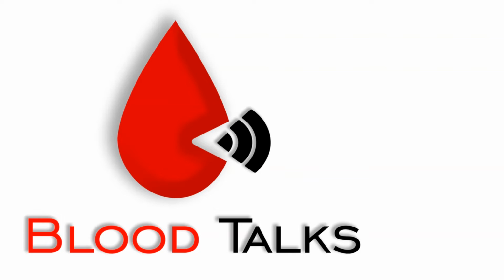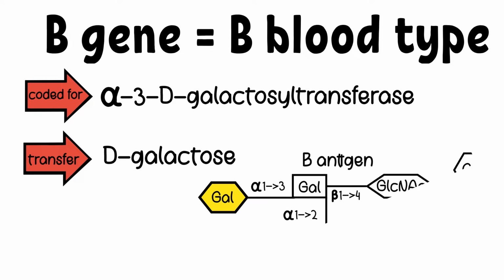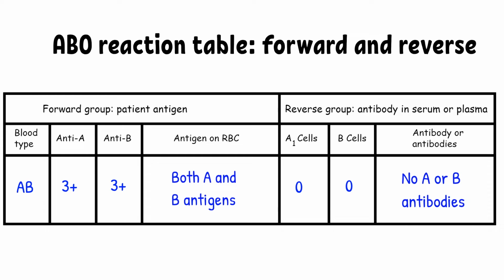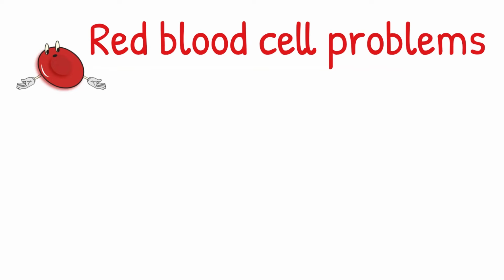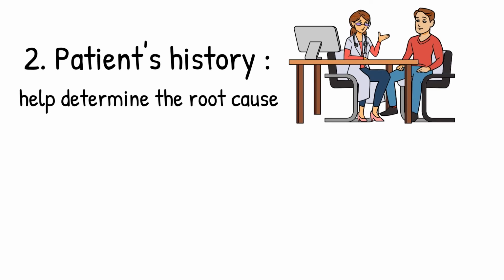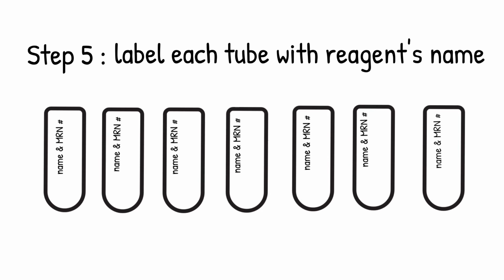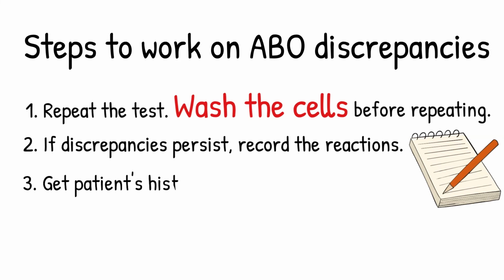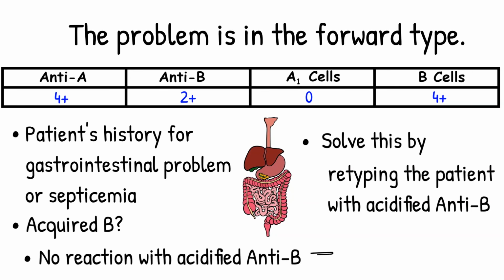ABO blood group system explained (full)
I combined my videos about ABO blood group for easy access.

Shootout to Eman Hosny @42:15 the reverse is O blood type NOT AB